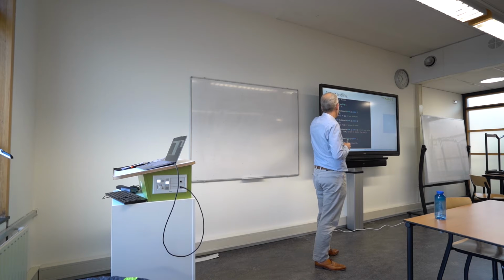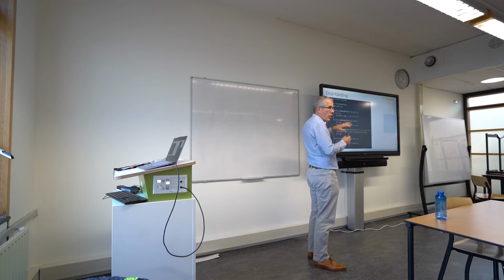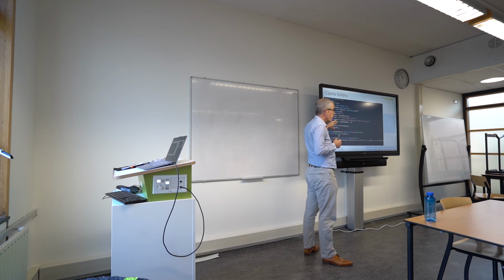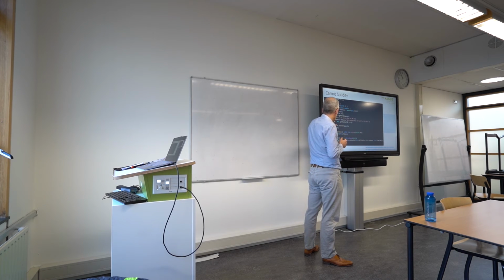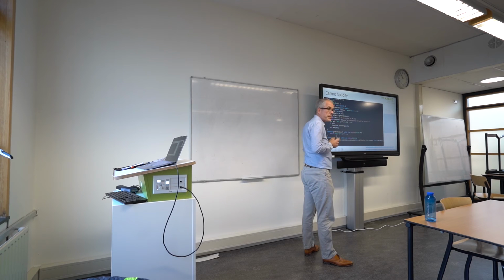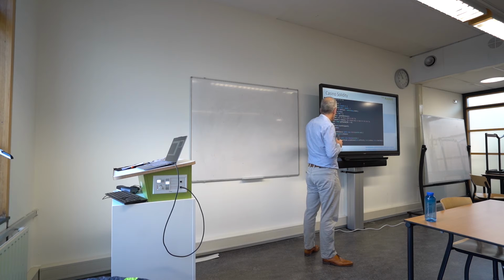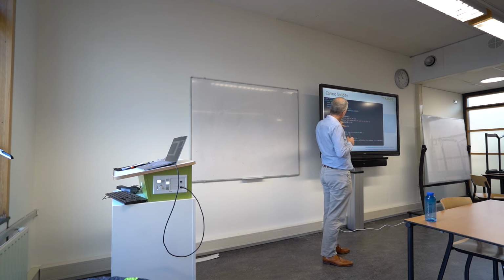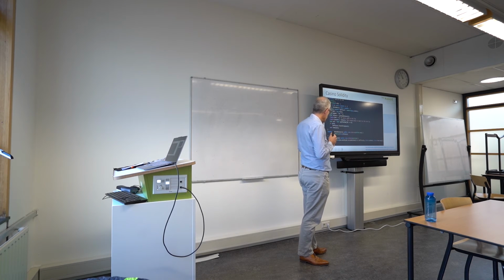Blockchain IT - Session 2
Subject: Remix / Solidity / Debug